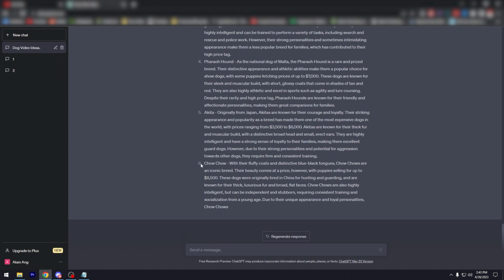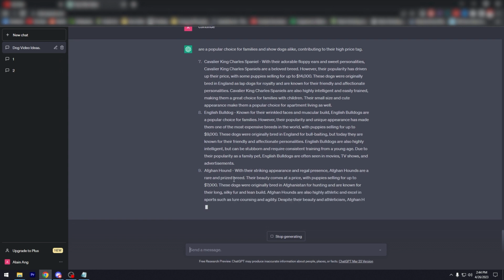How To Create A Compelling YouTube Video With AI || FULL TUTORIAL